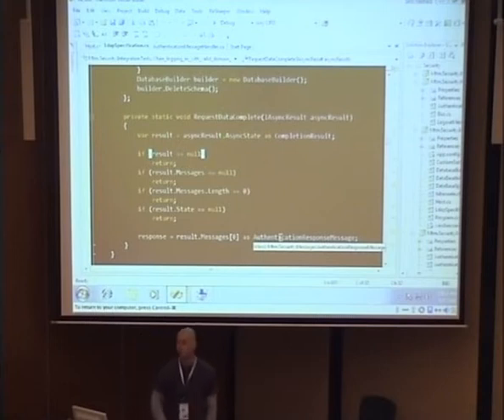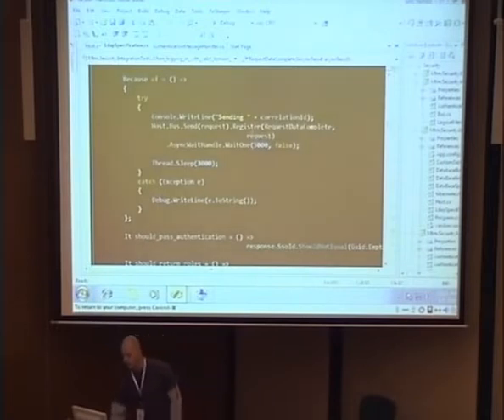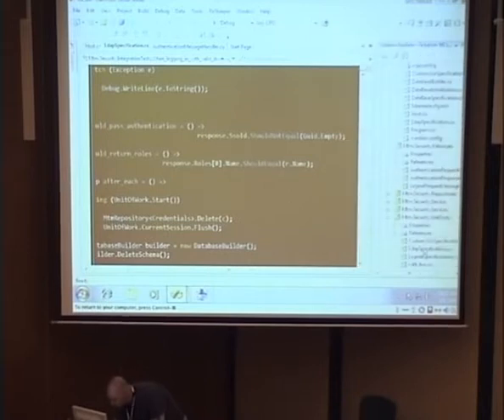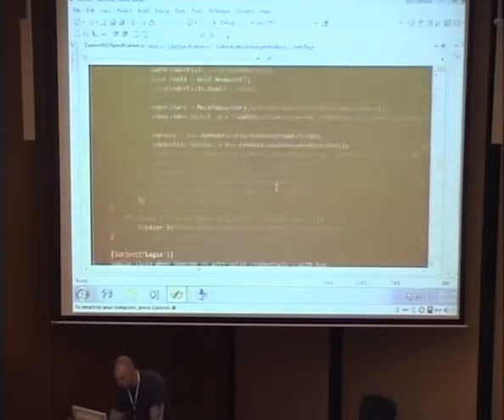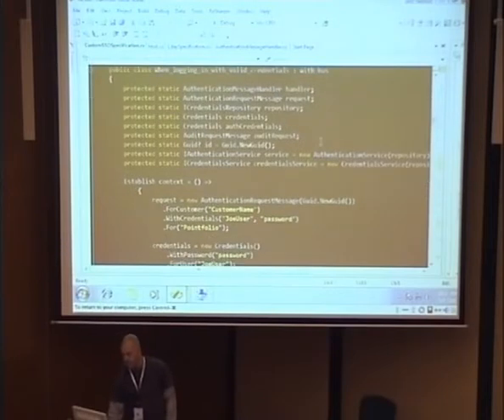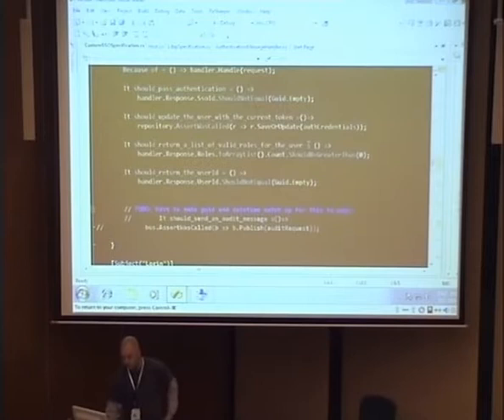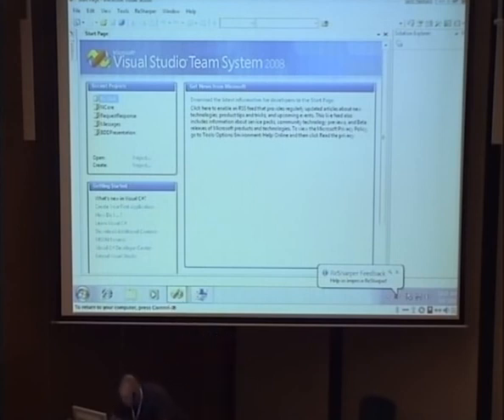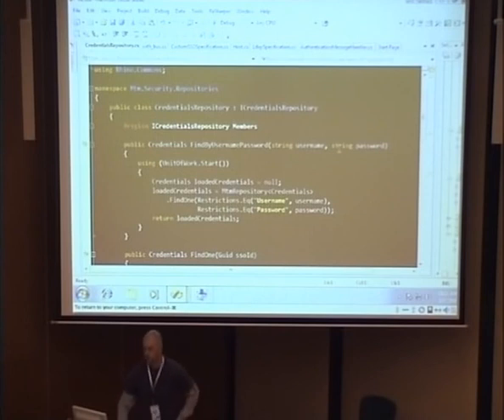4Developers Raymond Lewallen - Understanding Distributed... Part 4